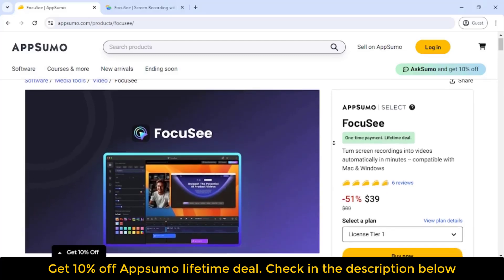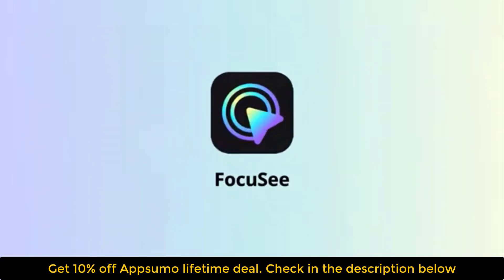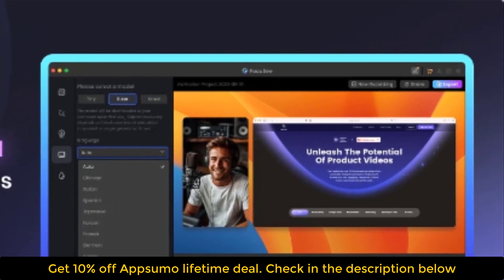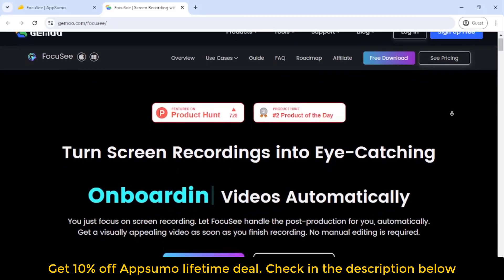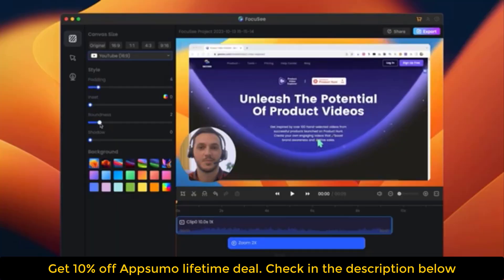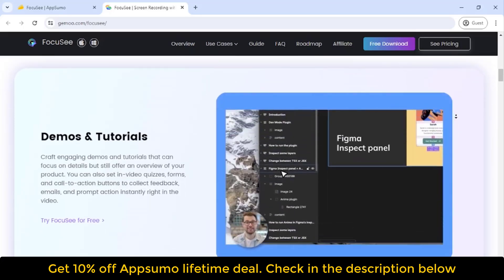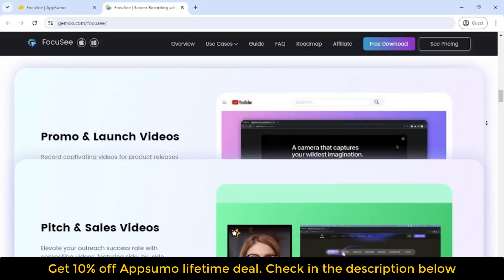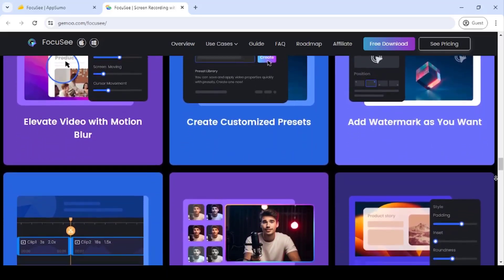FocuSee Lifetime Deal $39 & FocuSee Review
Get the inside scoop on the FocuSee Lifetime Deal for just $39! In this review, we'll break down the features and benefits of this AppSumo deal.

Looking for an FocuSee lifetime deal review? Check out this video to learn all about the $39 deal and decide if it's worth it for you! Get the inside scoop on this AppSumo deal now.

Looking for a great deal on FocuSee? Check out this FocuSee lifetime deal review to see if it's worth the $39 price tag. Don't miss out on this AppSumo deal!

Visit the  "FocuSee Appsumo lifetime deal" deal page.

Don't forget to paste Uppbeat's credit in your video description to show the artist some love and avoid claims!